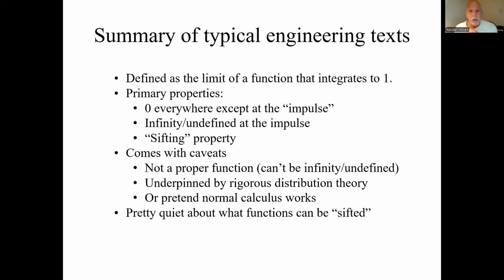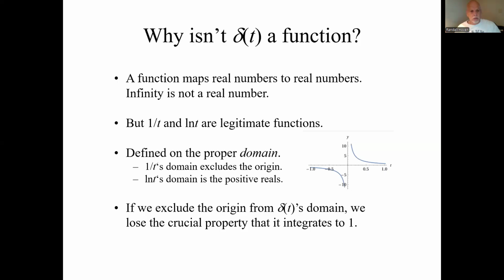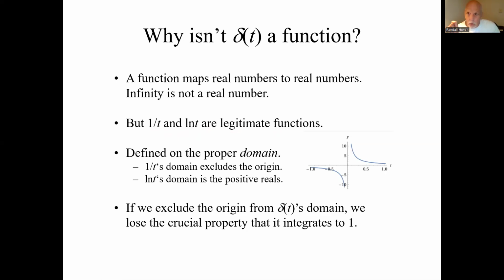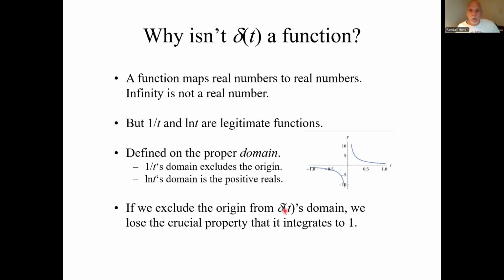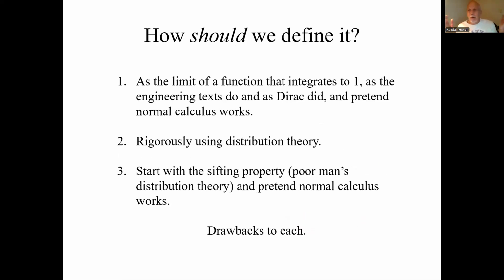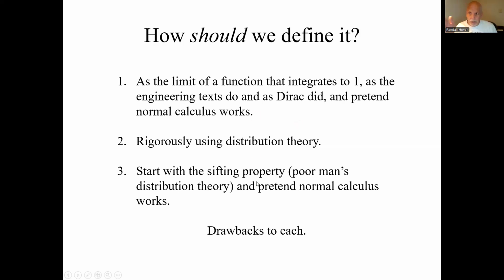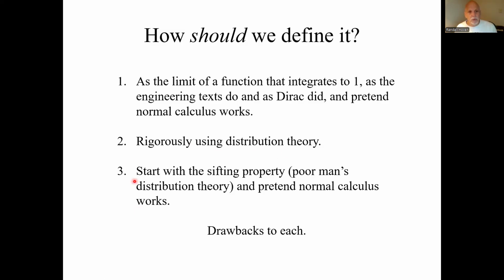1.3 Potential approaches to defining the Dirac Delta Function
Describes 3 ways to possibly go about defining the Dirac Delta Function. Details of each approach come in later videos.